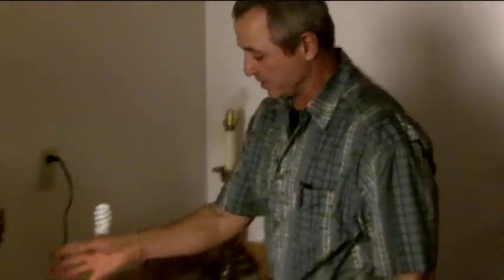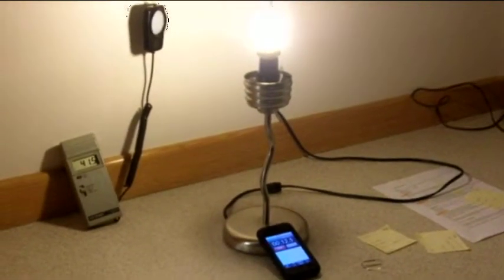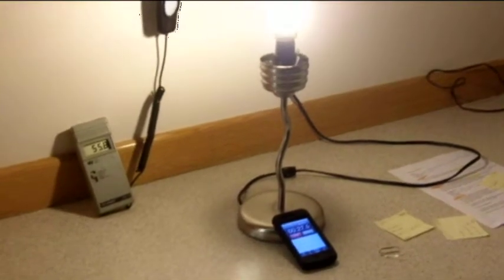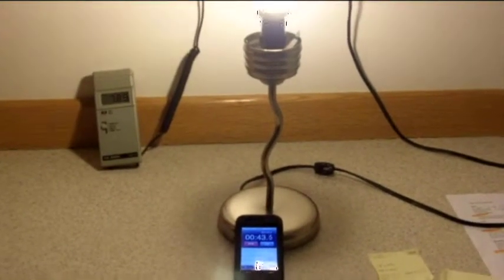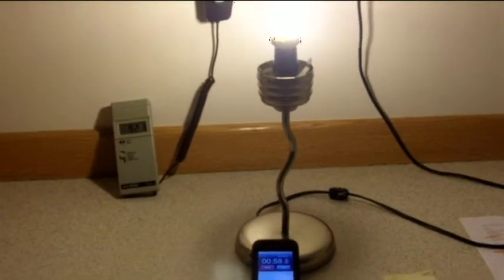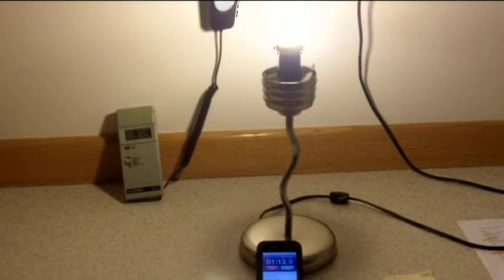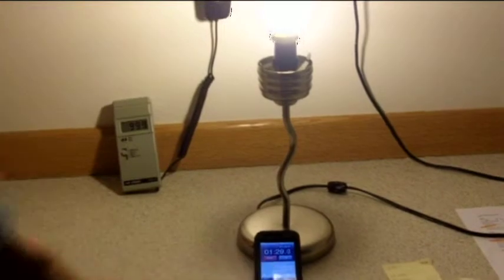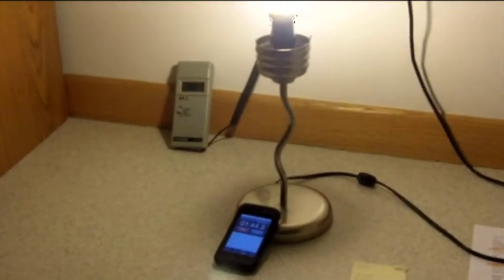How long does it take a CFL to warm up?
Marty Laudert and Cass Cerny of GVEA answer a common question: how long does it take a CFL to warm up?